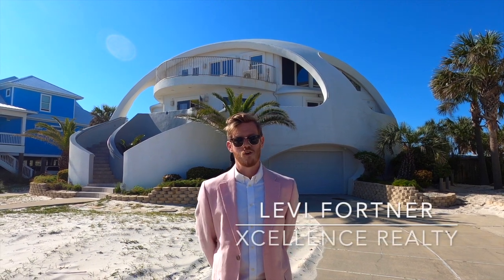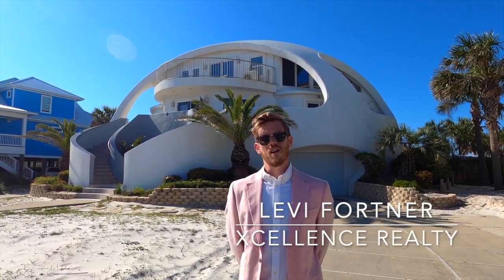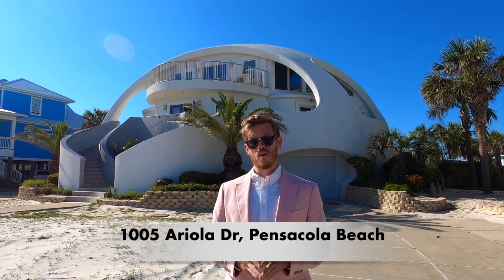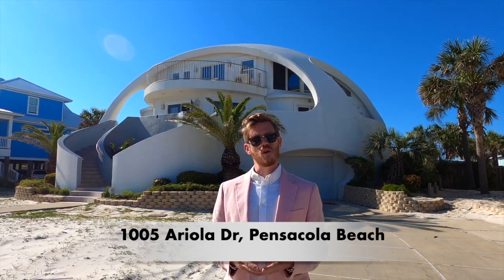Inside a Hurricane proof home! Monolithic Dome Home | Pensacola Beach Iconic FORTRESS house Fl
Perhaps the most iconic home on PensacolaBeach is for sale! This MonolithicDome Home was built in 2003 (renovated in 2020-21), and is a solid concrete and steel, aerodynamic monolithic dome home HurricaneResistant Pensacola Beach Home, a veritable fortress. This home is famous. Iconic Florida Home. The monolithic structure has been featured on HGTV's "Amazing Vacation Homes," The Weather Channel's "Storm Stories, Ivan vs The Dome Home," the Discovery Channel and the Travel Channel. Hurricane Proof Home. See more detail on the home's origin, design, construction, etc., in the "Building History of the Pensacola Dome Home" in the online documents section of this listing. The NBC News/Weather team rode out Ivan safely ensconced in the Dome Home. Of course there is the WOW factor, but beyond that, it is ideal for a large family, a vacation oasis or an investment property. The elevator services all three floors. There is an outdoor kitchen/food prep area along with an outdoor bath and dressing room, a lovely pool and 800 sq ft of pool deck. There is a new pool pump. Decks surround the front and back of the spectacular house offering Gulf and Sound views. Murals are painted under the house making that area perfect for gaming or entertaining. The four-bedroom three bath home sleeps 16, and has so many extra features... (See extensive 2020-21 list under Documents)... new interior paint, new garage doors, updated lighting, three fireplaces, fabulous wet bar, new vertical blinds, all new bedding and drapes, vertical energy closed loop geothermal heat pump, two tankless water heaters, central vacuum, Rhino hide exterior... The second level is 16' above flood elevation level. The kitchen is perfect for entertaining and the baths are luxurious including a whirlpool tub in the master bath. Home is offered fully furnished (except for a few personal items that do not convey) and includes 2 laundry areas. Come home to luxury accommodations, fabulous views and the safety of the steel and concrete structure known as the Dome of a Home on Pensacola Beach.